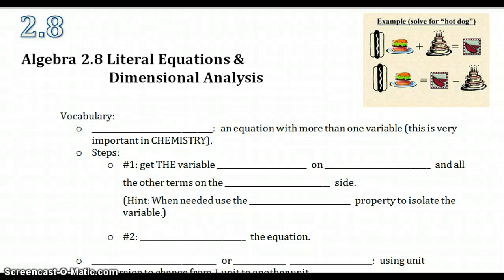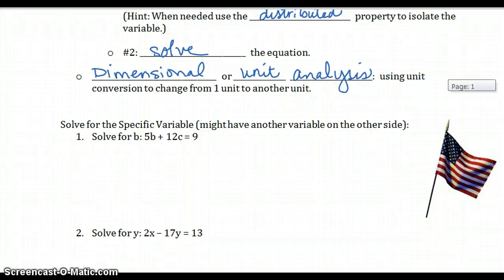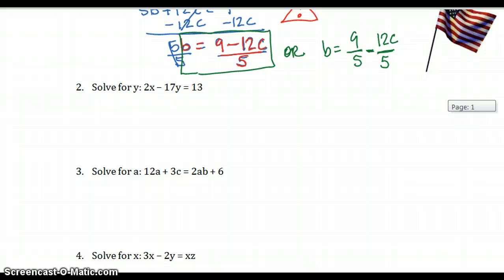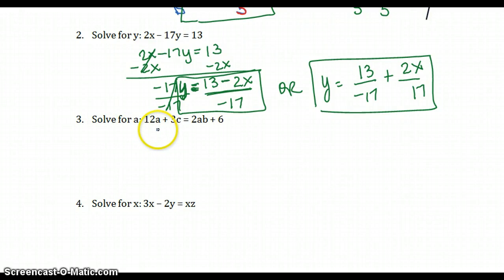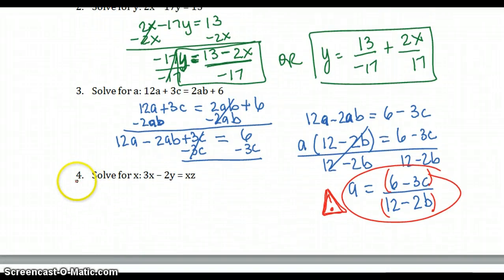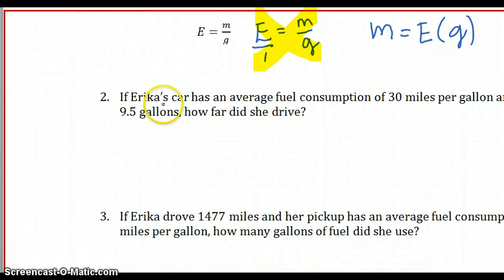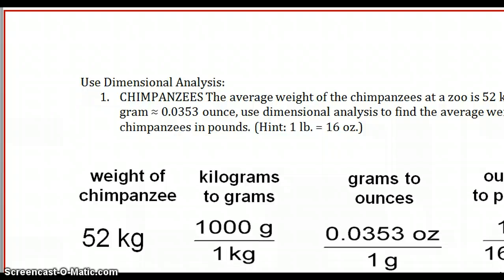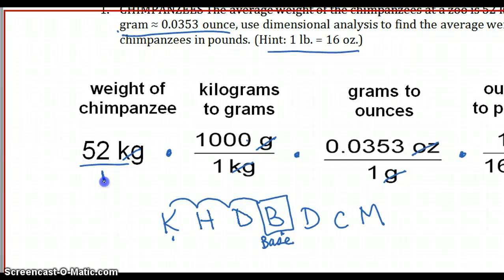Algebra 2.8 Literal Equations & Dimensional Analysis